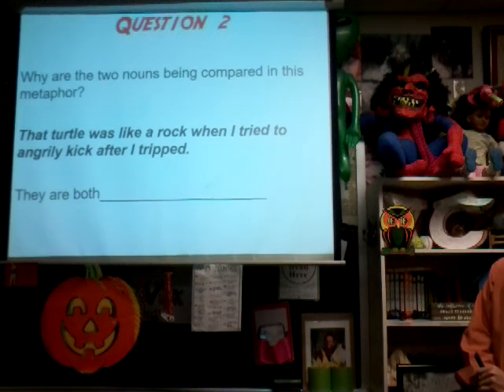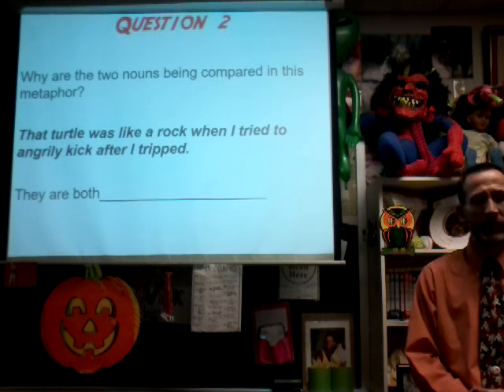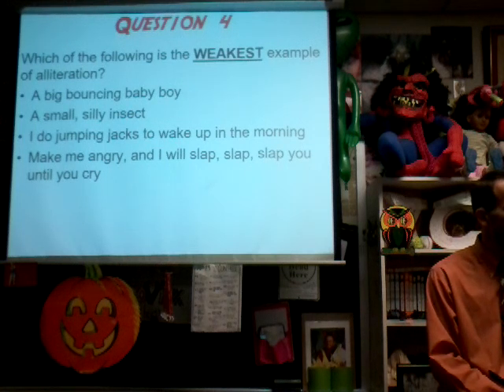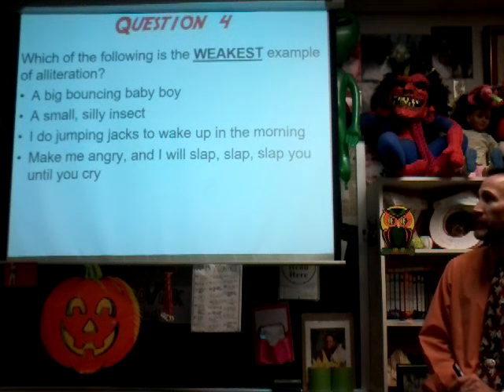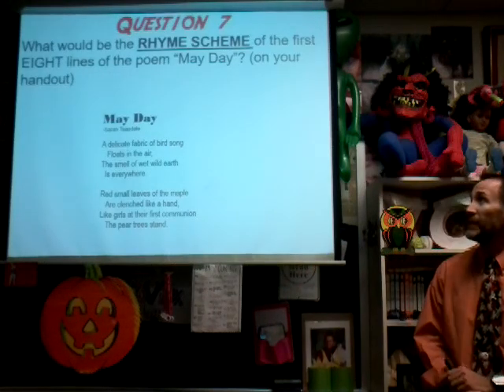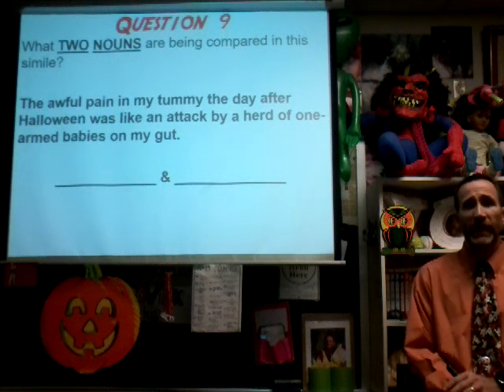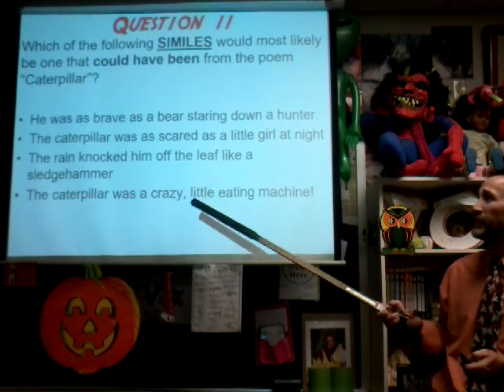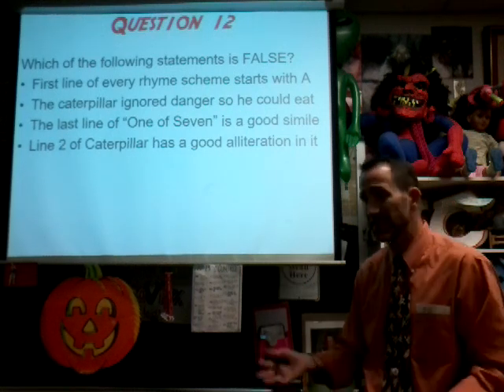103119 Brovicast Thursday - BONUS Poetry quiz review